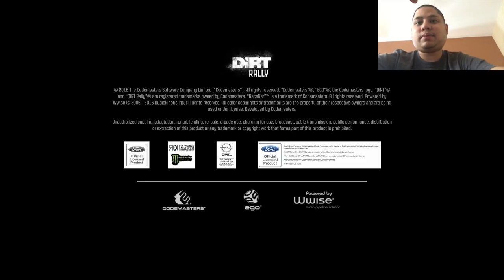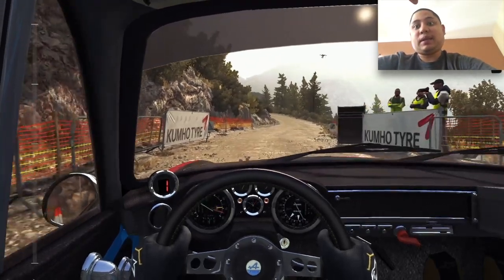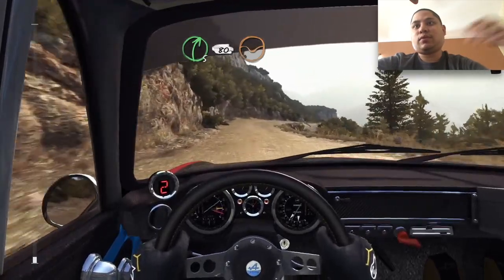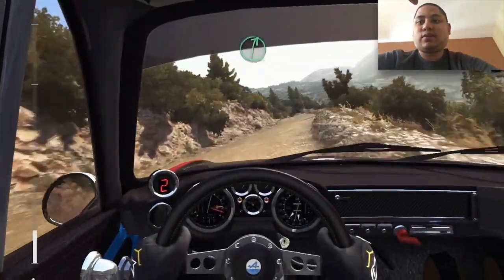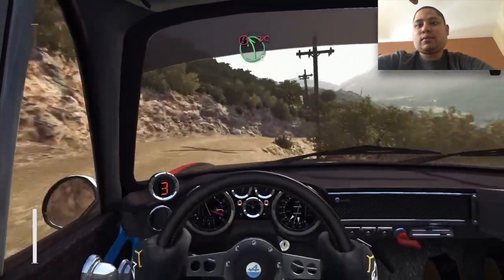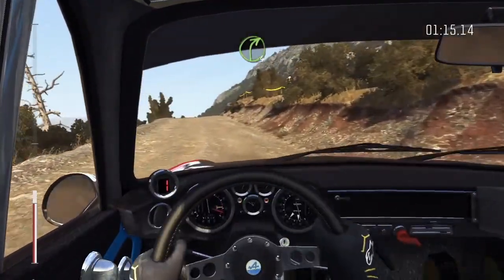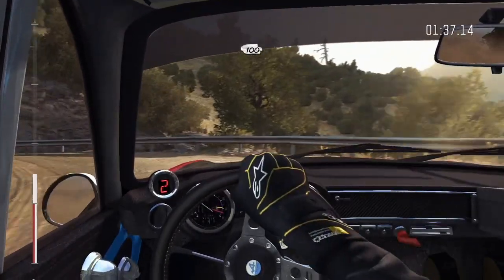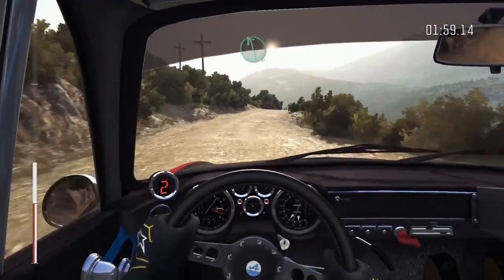Intro Races (Day 1) - Dirt Rally Gameplay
I can't say enough about this old "Dirt Rally" racing game because Codemasters acquired EA which in turn allows me to play the game at a cheaper price with an Xbox Game Pass subscription.  Hopefully, my racing knowledge will grow my NASCAR racing game background as I continue to make new friends in the racing community.

If you want to view more F1 2021 The Game playlist video content, click on this link here to view all my gameplay playlist

WhatiFRacing
RealRadman
WindVow8820

Video Credits (Race Footage):  Kyle Larson Winning at Nashville Video (Courtesy:  NASCAR App)

Photo Credits:  Dirt Rally Logo (isrtv.com)